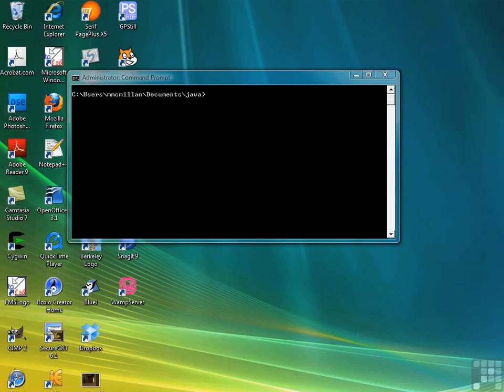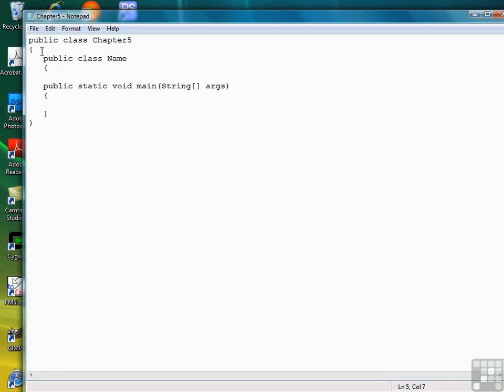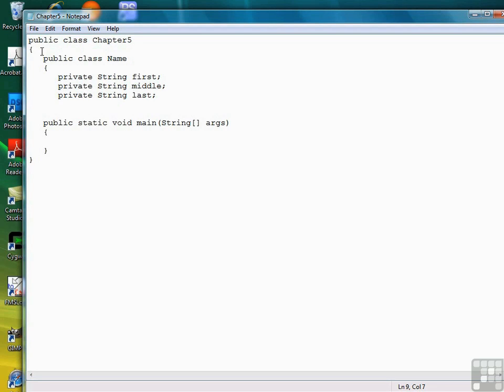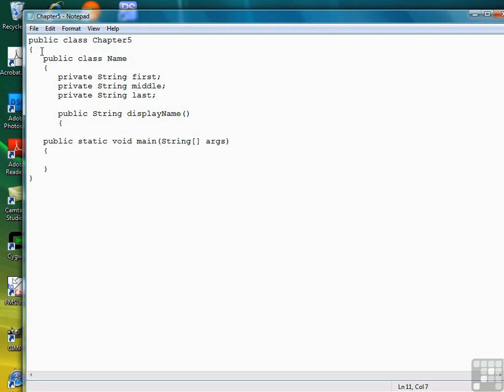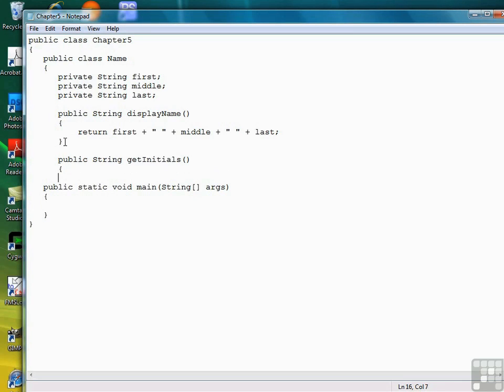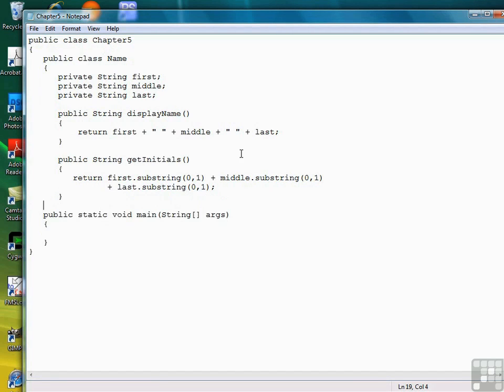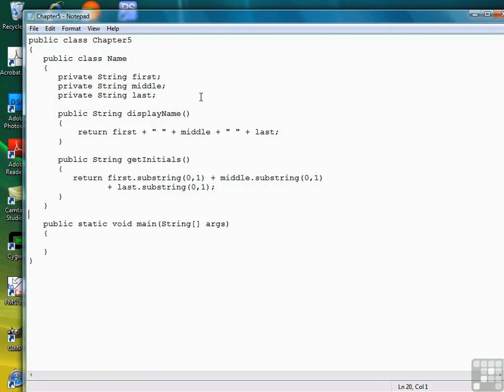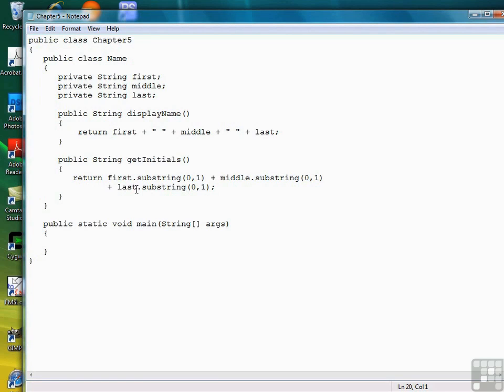05 02 Class Data Members